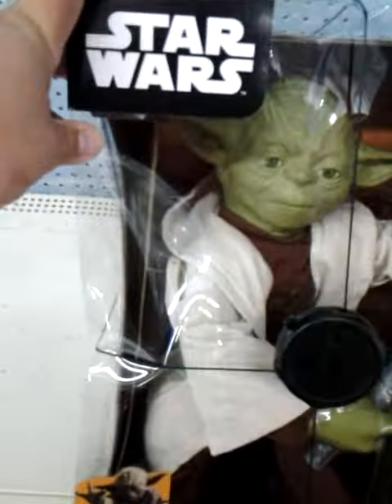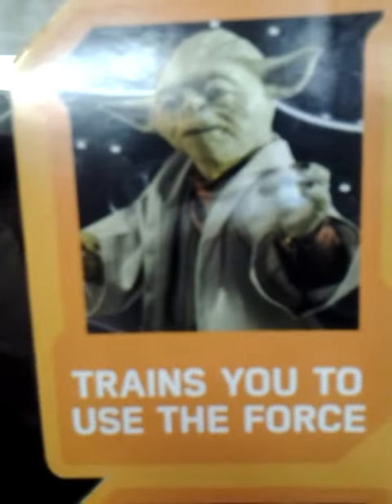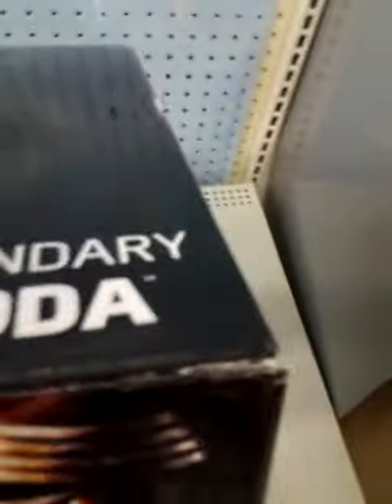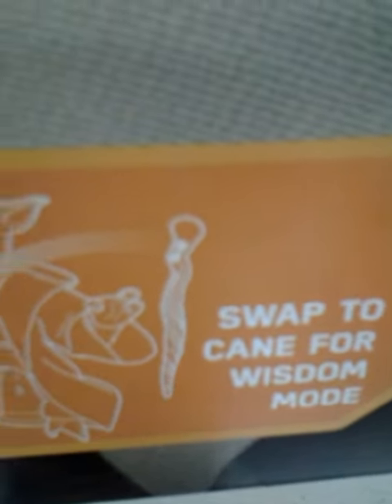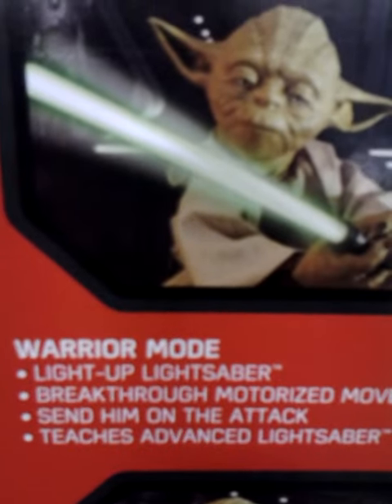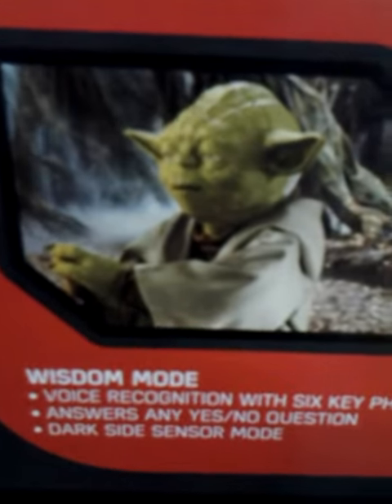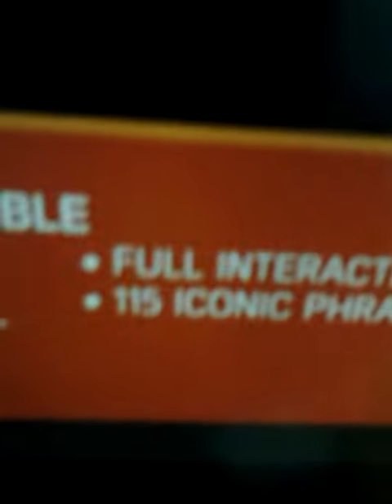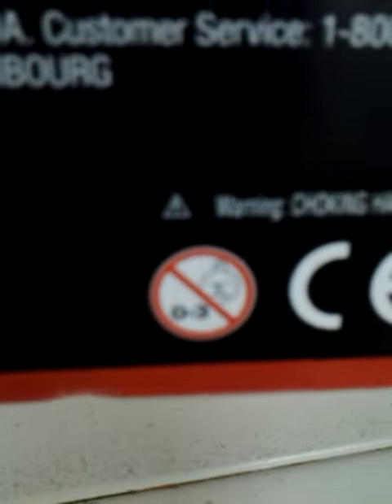Legendary Yoda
Star Wars Films  Action Figures  Toys  Collectibles  Yoda